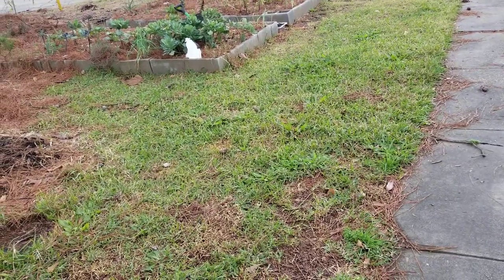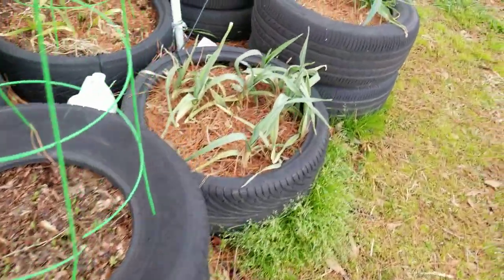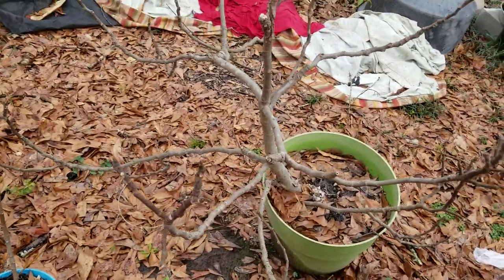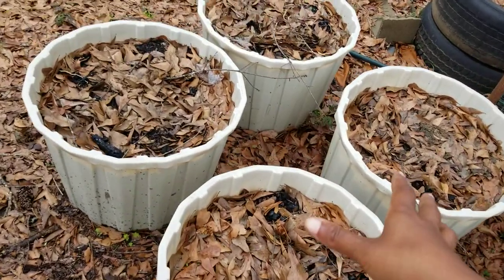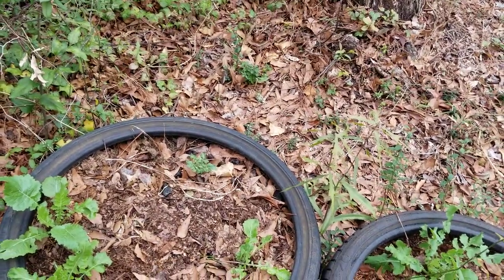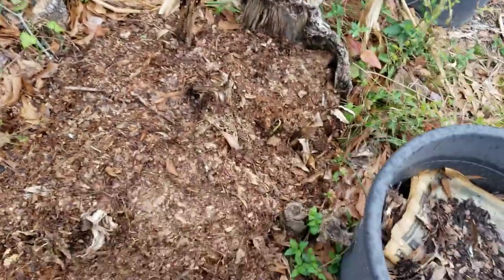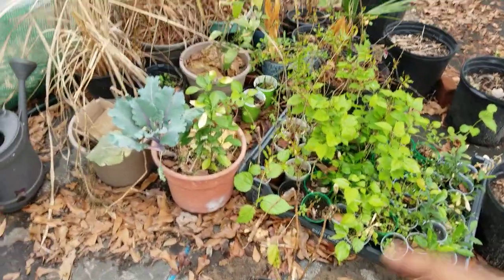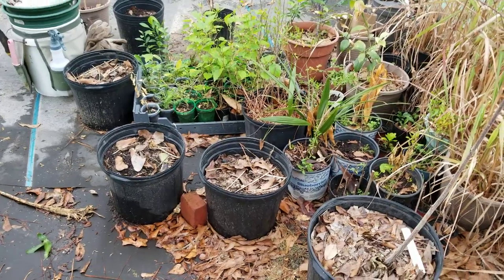How did the garden do after the frost ?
so let's see if i had any real damage